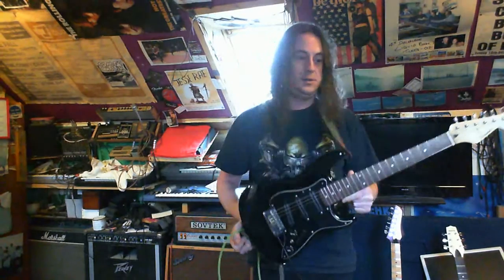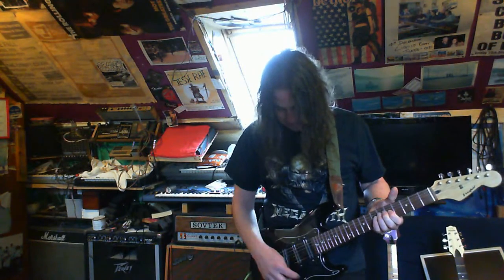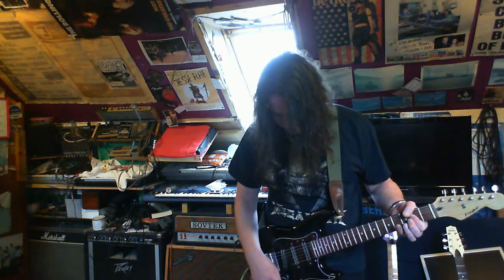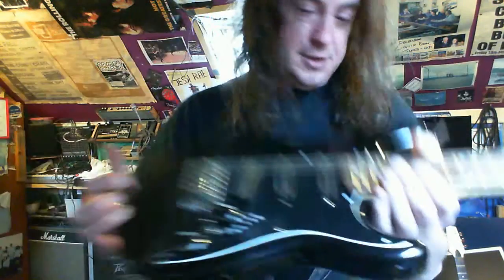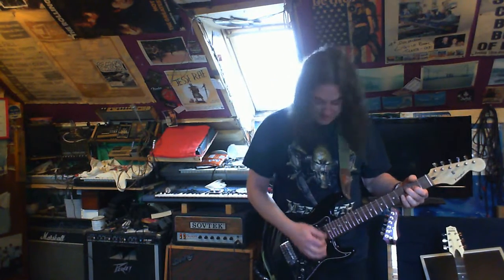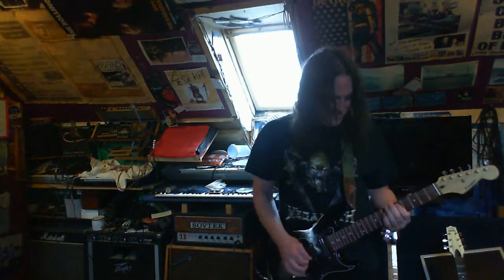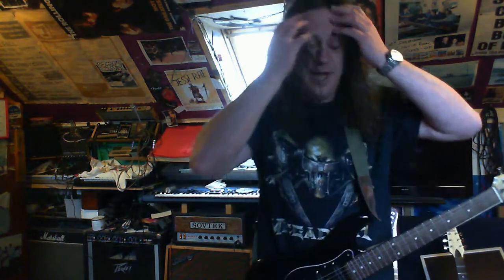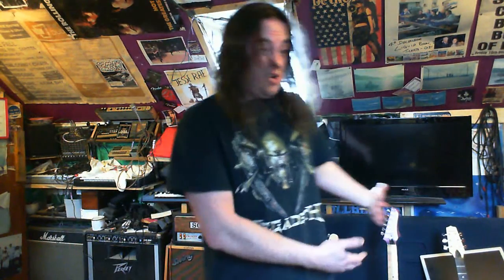mini strat brian may wiring mad malko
wired 3 pickups in series all with their own on/off switch and phase switch ... and a switch to turn all 3 pickups into humbuckers